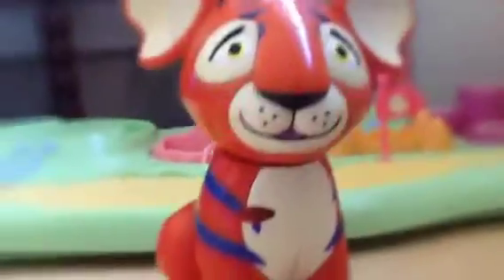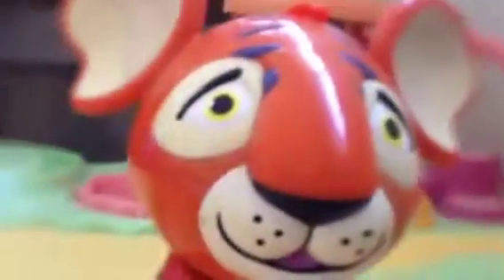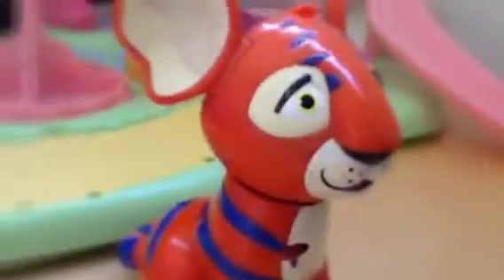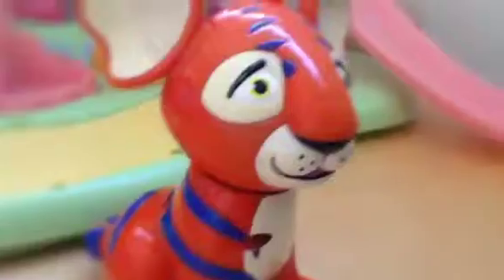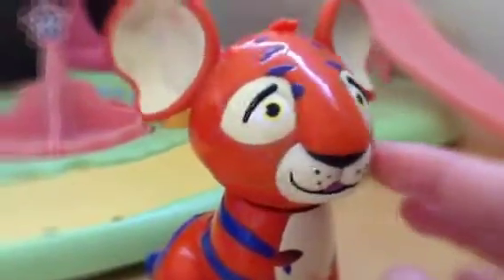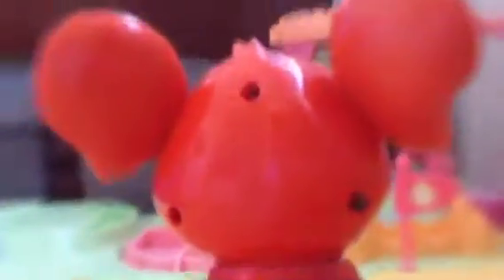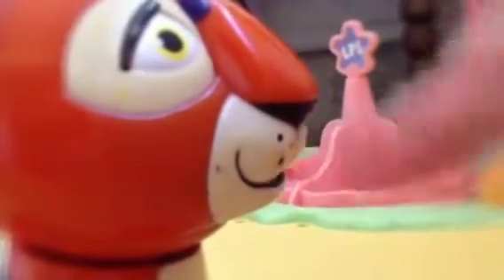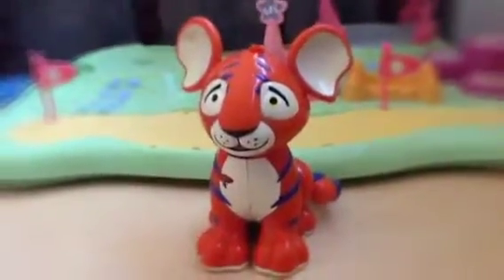PURRS THE NEOPET!